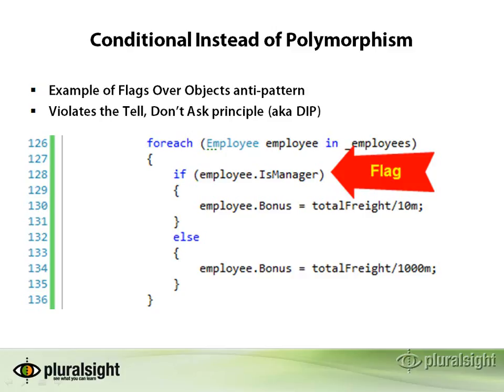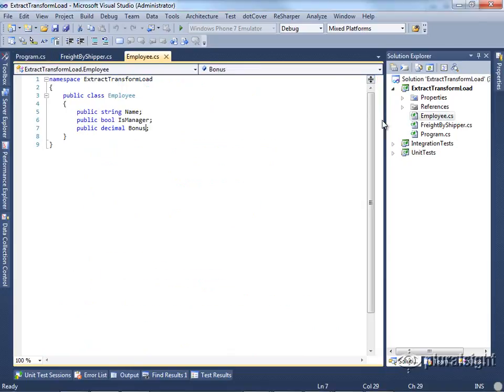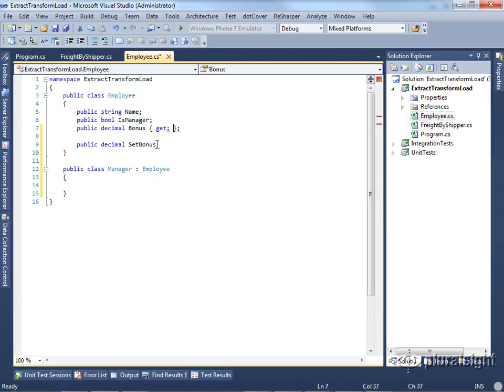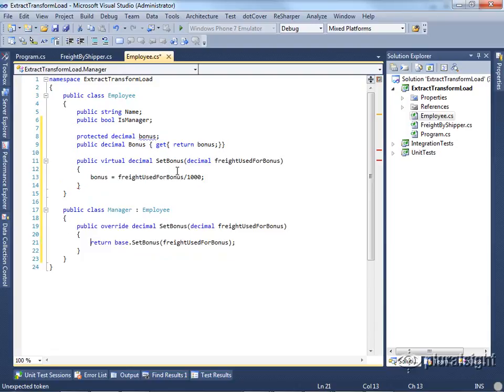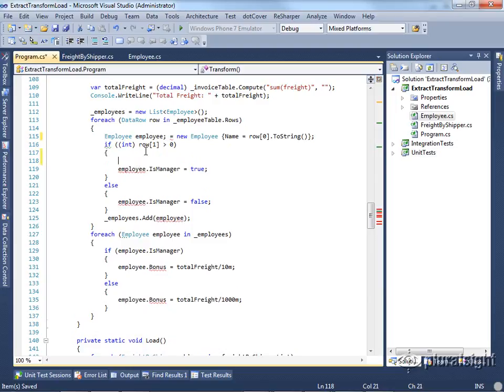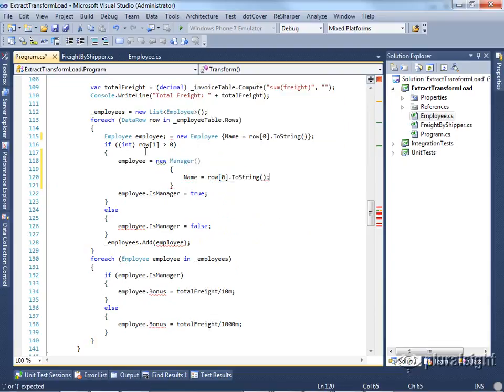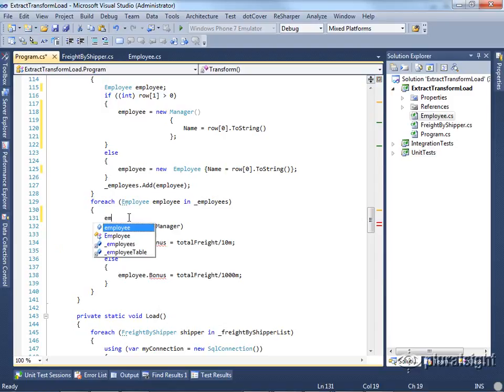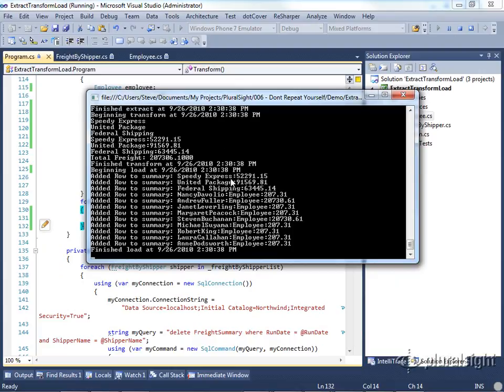07 Refactor Conditional w Polymorphism